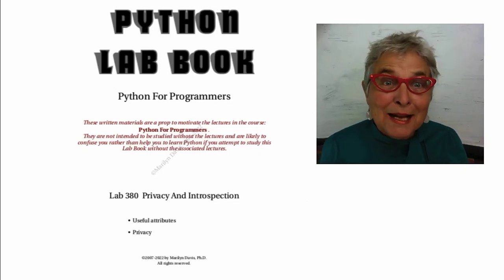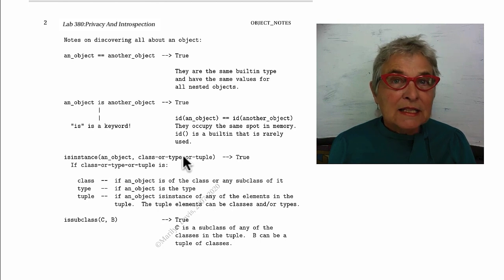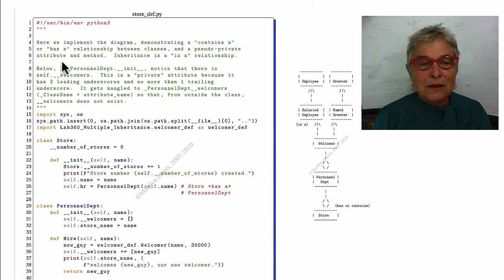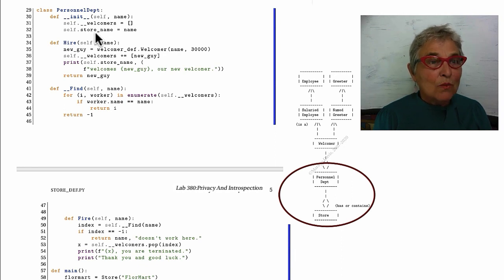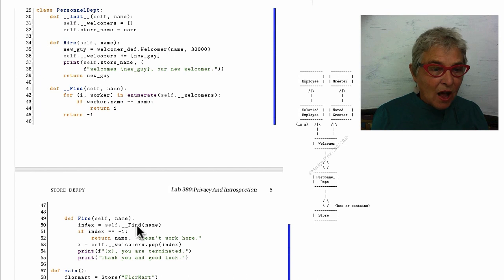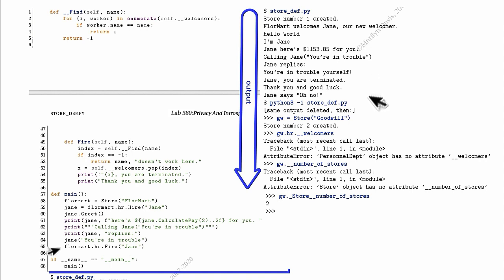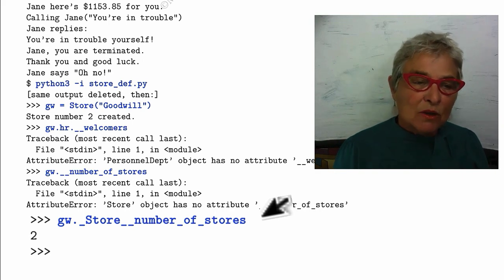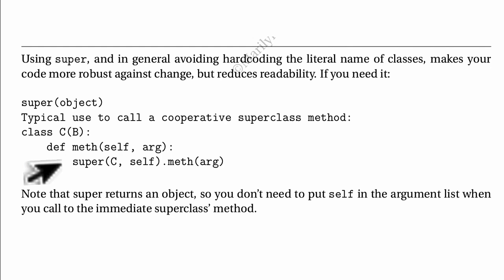Lab380 Privacy and Introspection lecture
Here's how you can take complete control of privacy.